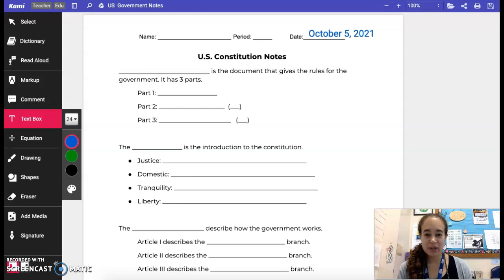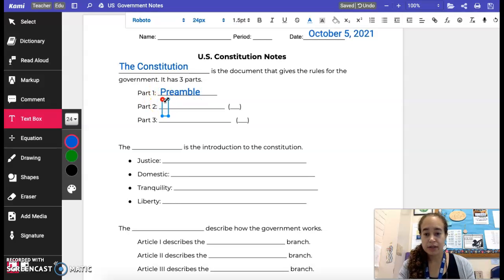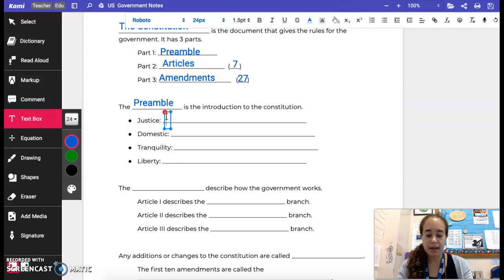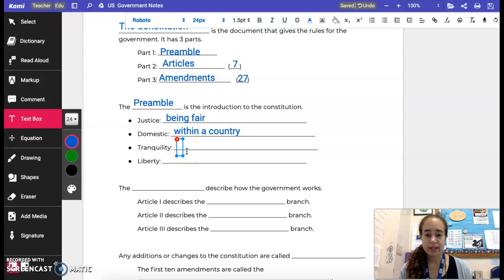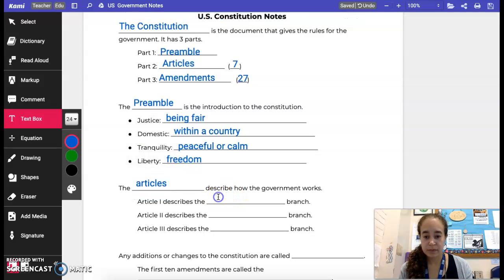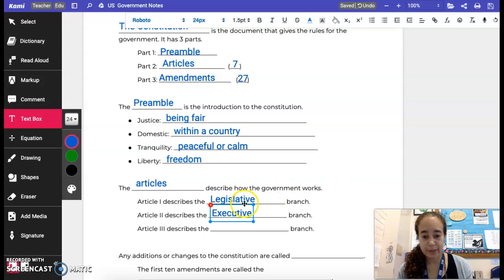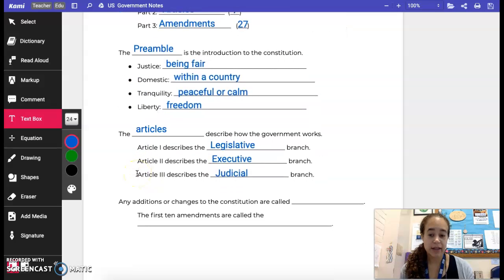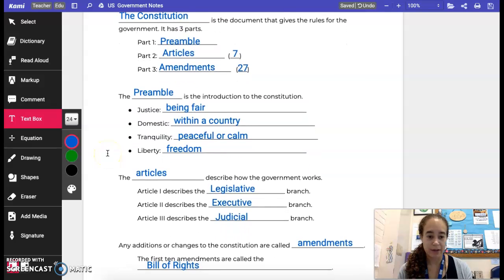US Constitution Notes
Class notes